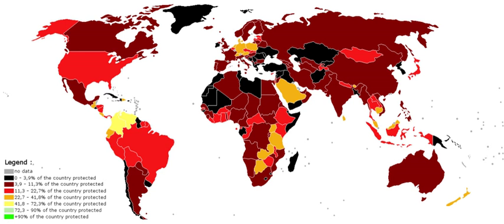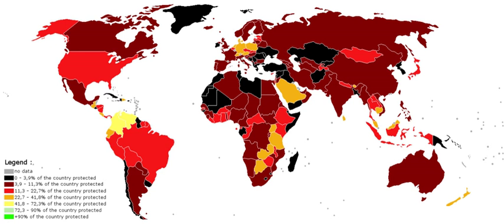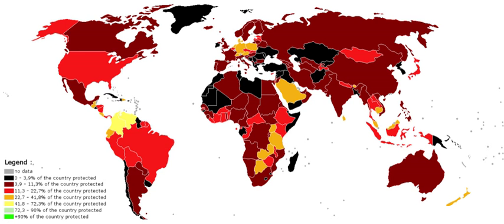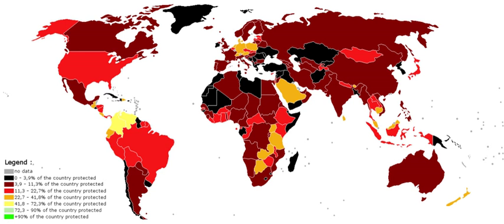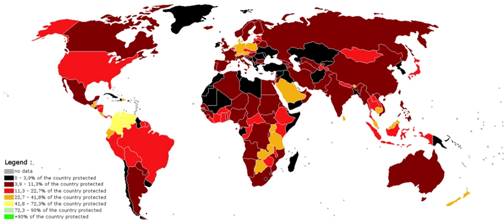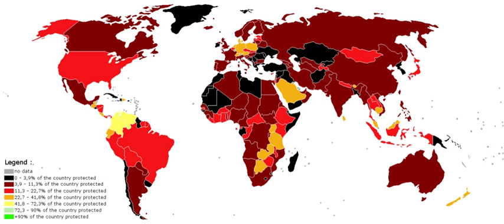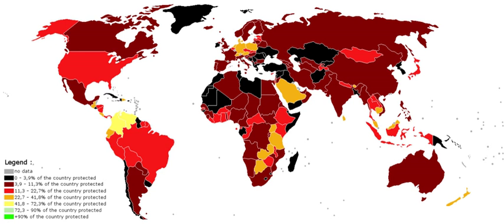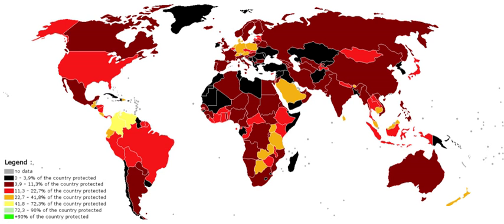Protected area | Wikipedia audio article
This is an audio version of the Wikipedia Article:
Protected area

00:01:14 1 Definition
00:02:00 2 Protection of natural resources
00:05:12 3 IUCN Protected Area Management Categories
00:06:20 4 History
00:09:49 5 Challenges
00:11:43 6 Effectiveness
00:12:34 7 By Area
00:12:43 7.1 European Union
00:13:32 7.2 India
00:13:55 7.3 Nicaragua
00:14:35 7.4 United States

- Socrates

SUMMARY
Protected areas or conservation areas are locations which receive protection because of their recognized natural, ecological or cultural values. There are several kinds of protected areas, which vary by level of protection depending on the enabling laws of each country or the regulations of the international organizations involved.
The term "protected area" also includes Marine Protected Areas, the boundaries of which will include some area of ocean, and Transboundary Protected Areas that overlap multiple countries which remove the borders inside the area for conservation and economic purposes. There are over 161,000 protected areas in the world (as of October 2010) with more added daily, representing between 10 and 15 percent of the world's land surface area. By contrast, only 1.17% of the world's oceans is included in the world's ~6,800 Marine Protected Areas.Protected areas are essential for biodiversity conservation, often providing habitat and protection from hunting for threatened and endangered species.  Protection helps maintain ecological processes that cannot survive in most intensely managed landscapes and seascapes.